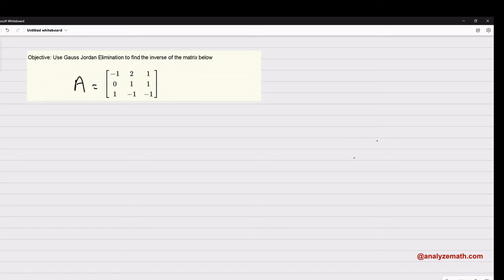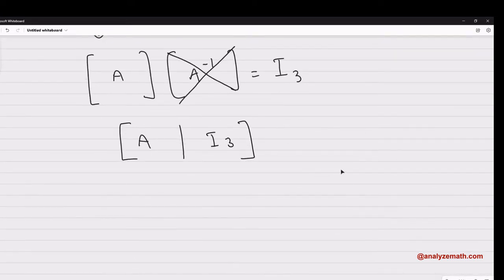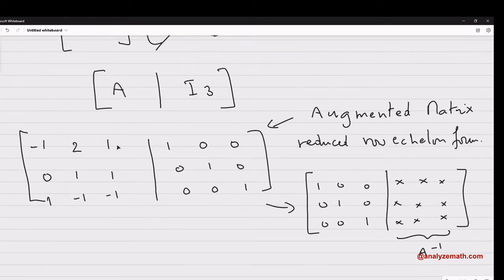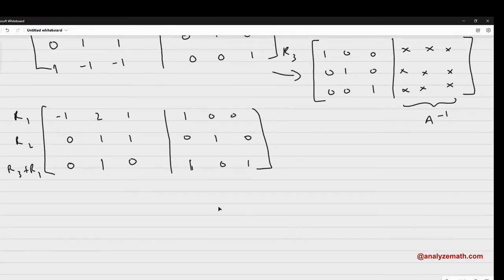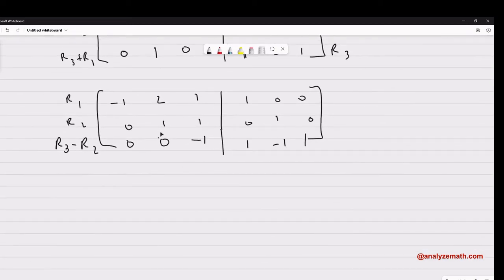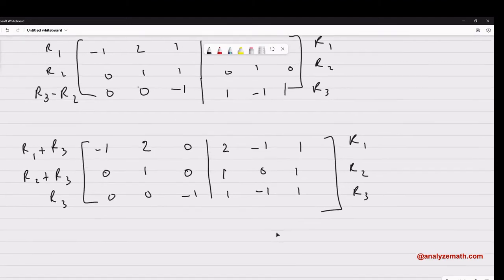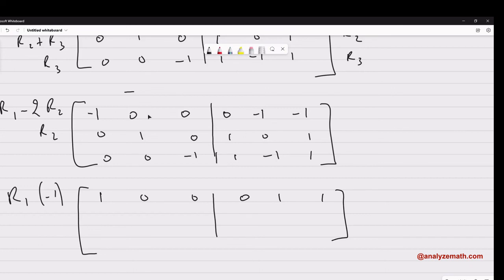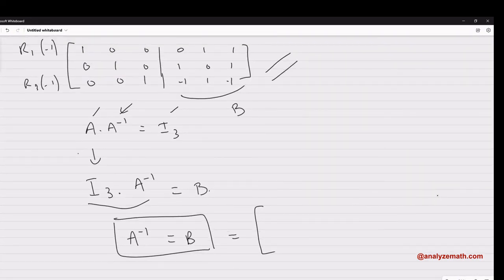Inverse of a 3 by 3 Matrix Using Gauss-Jordan Method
This video goes through the steps in finding the inverse of a 3 by 3 matrix. There are three objectives

1 - Explain what is  a matrix in reduced row echelon form (rref)
2- Write the augmented matrix of the equation to solve
3 - Use the basic row elementary operations to rewrite the augmented matrix  in  reduced row echelon form
4 - Read the inverse matrix

All the detailed steps are explained in the videos starting from the augmented matrix to reading the final answer which is the inverse matrix.